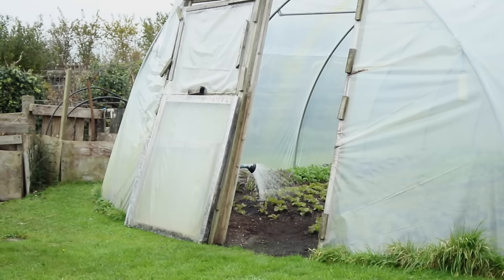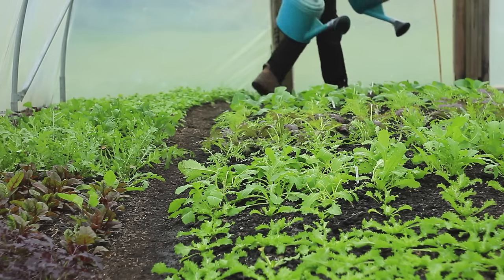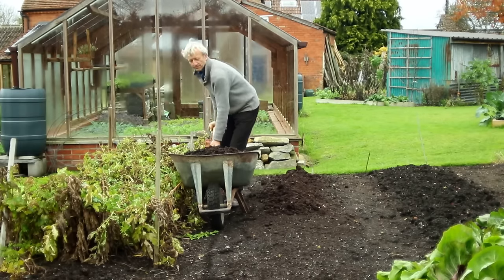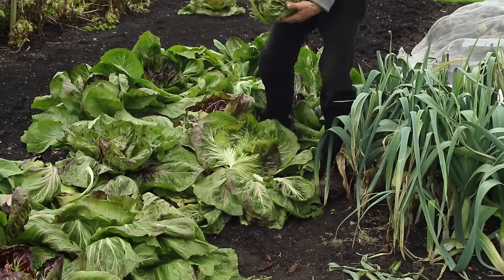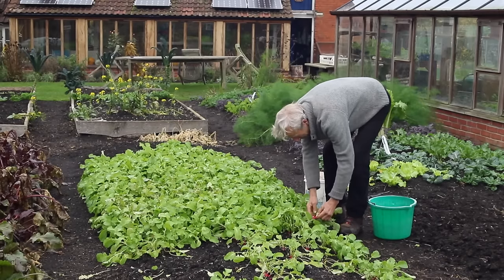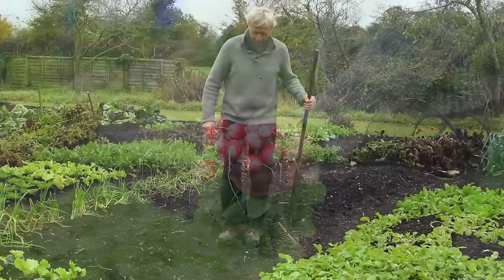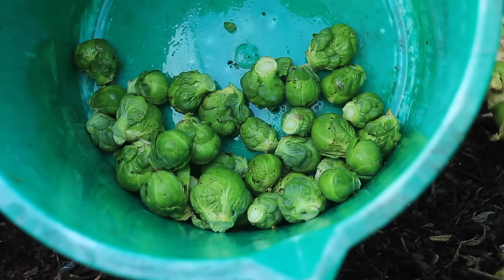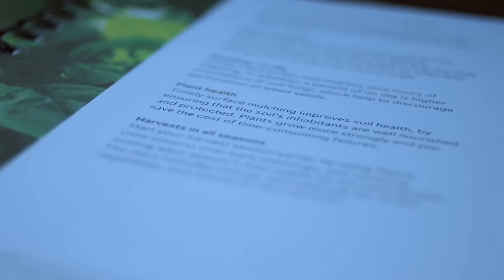Best timings and methods for bigger harvests, my Diary tips for easier growing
Easier and quicker ways to sow, plant, weed, feed and enjoy the harvests in their best season, based on timings in Charles Dowding's Diary. It's a perpetual diary, pub. No Dig Garden 2016 new revised edition September 2019.
Filmed, edited at Homeacres UK in November 2016 by Edward Dowding
My Diary is available in the USA from distributors Chelsea Green, in the UK from CBL Distribution, along with my Calendar.

MORE FROM CHARLES

To join an in person Day or Weekend course at Homeacres

As a member, you can watch a new video each month, which is exclusively for members. Your payments support my promotion and teaching of better, easier gardening. I can offer bursaries for day courses and online courses, through individuals in charge of community gardens/allotments and school gardens.

To buy the module trays I designed with Containerwise, use this

To buy t-shirts and hoodies with my exclusive no dig designs, use this